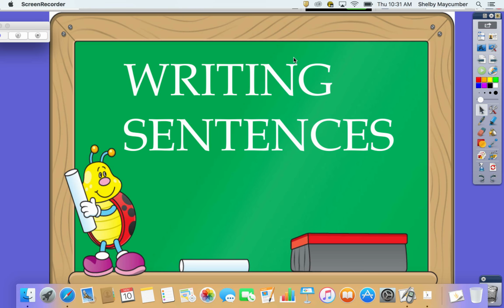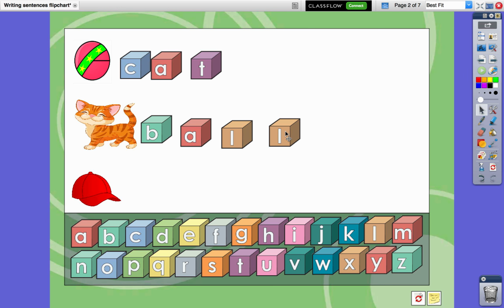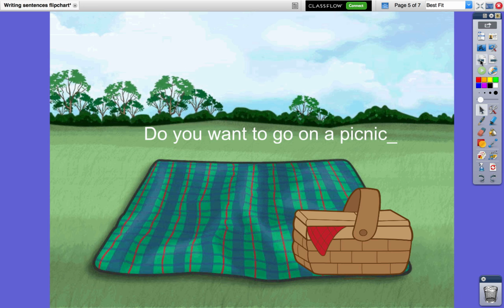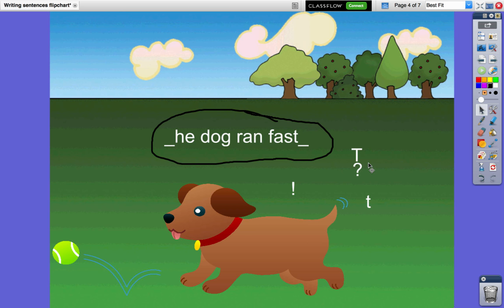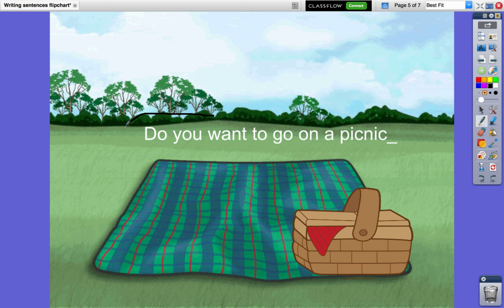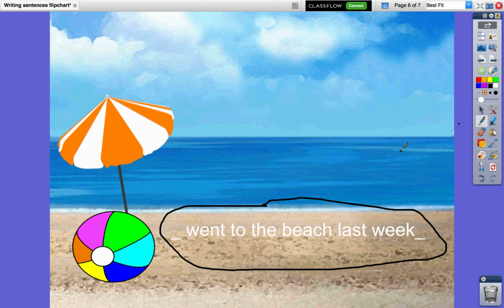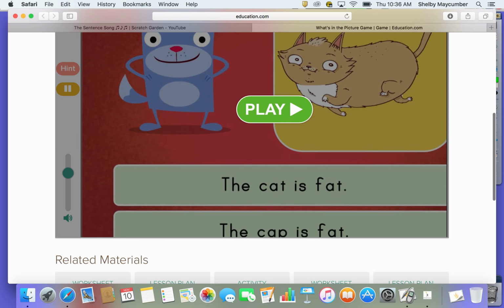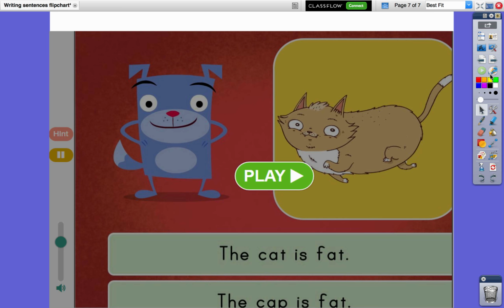Shelby Maycumber ActivInspire Screencast